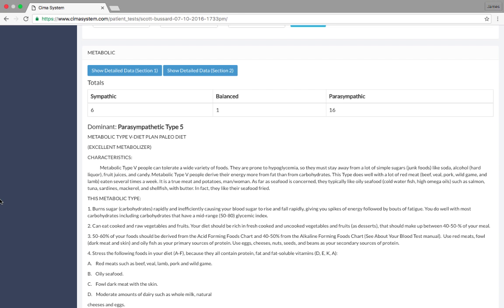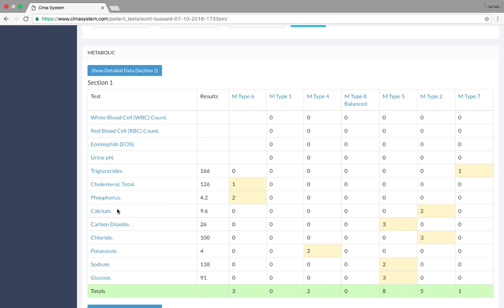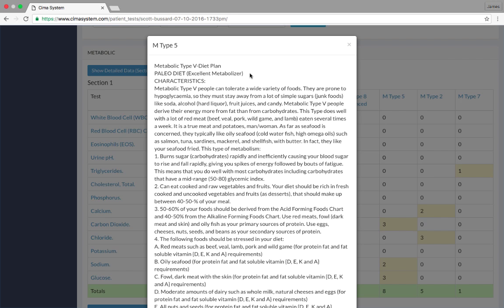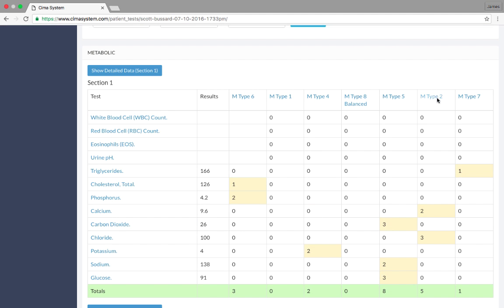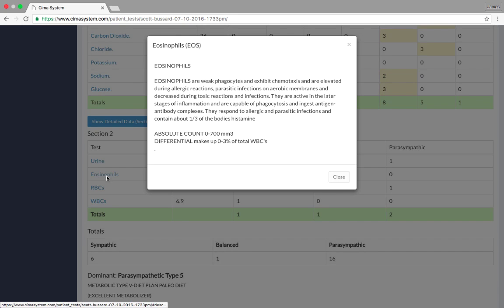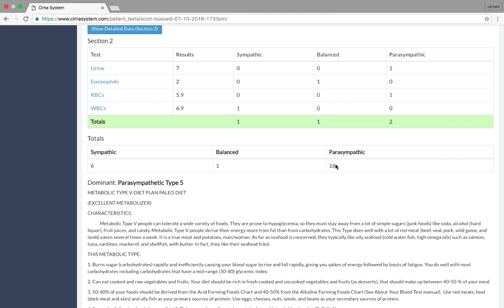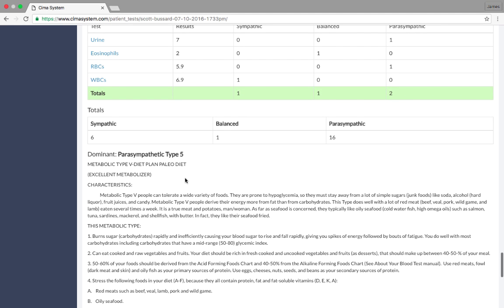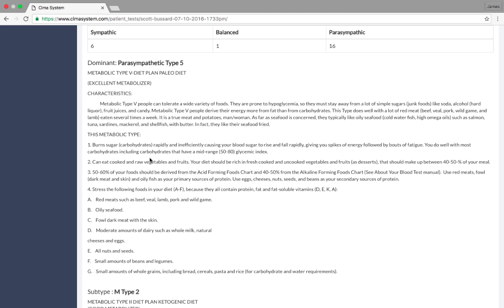TUTORIAL 8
Metabolic typing explained Part Two